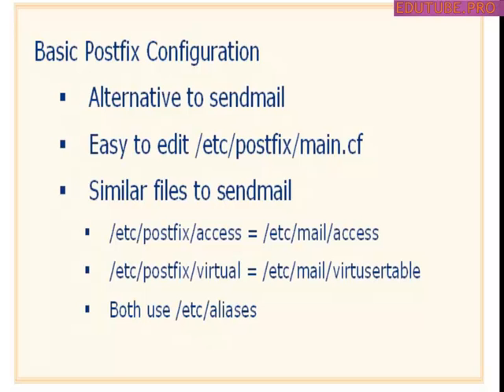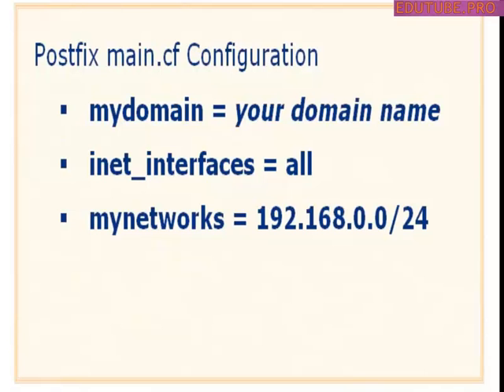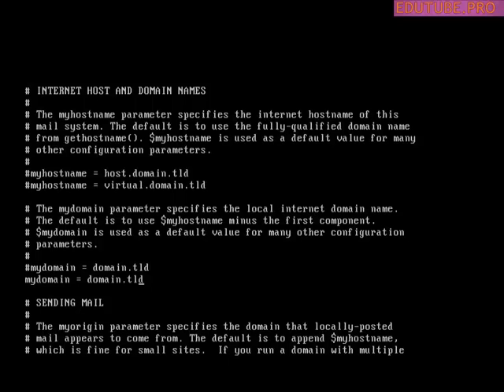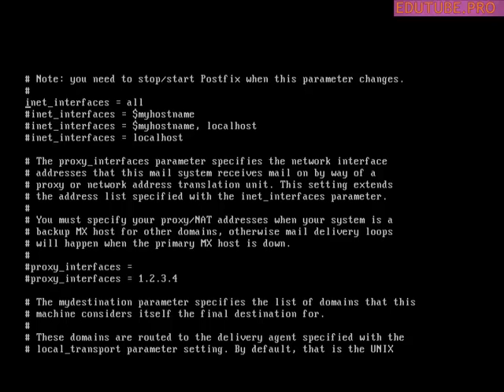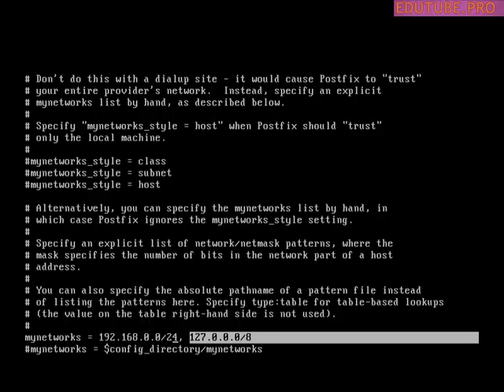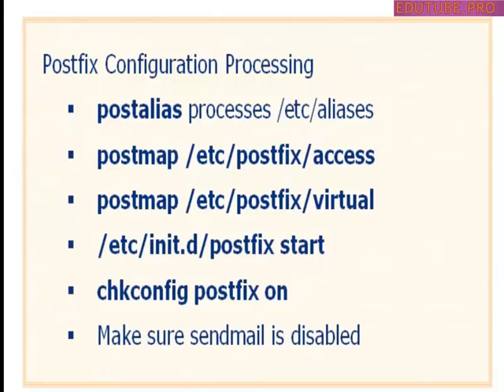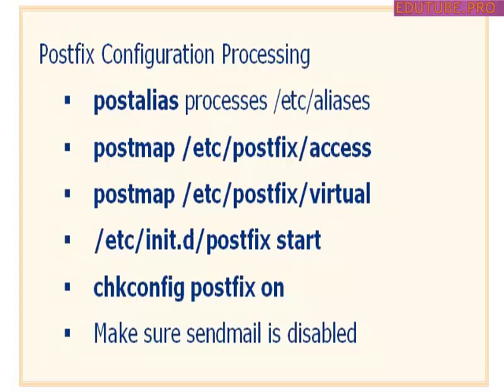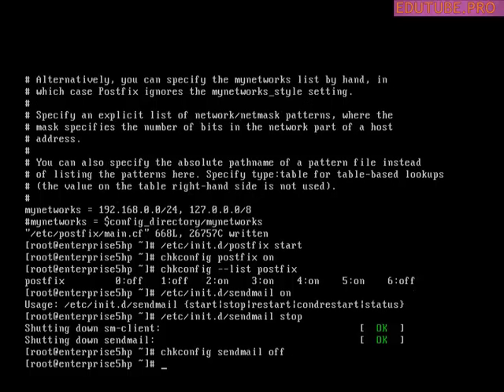WWW EDUTUBE PRO REDHAT CERTIFIED ENGINEER TUTORIALS 09 04